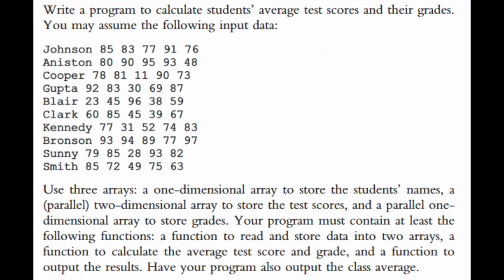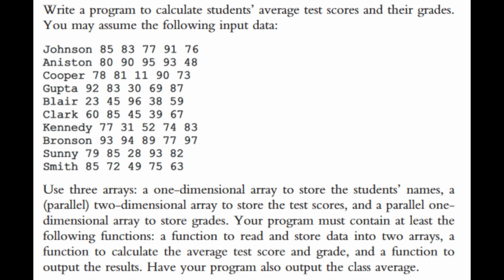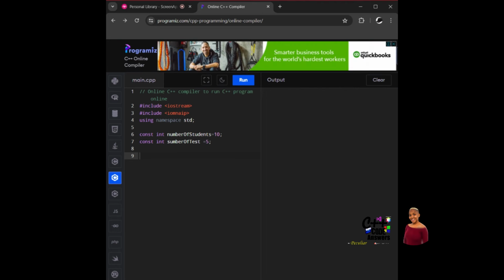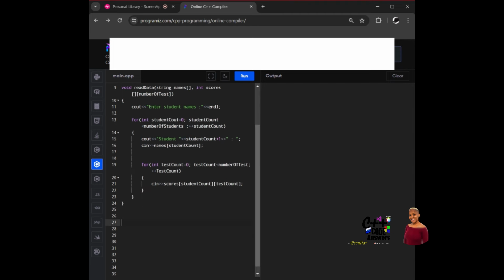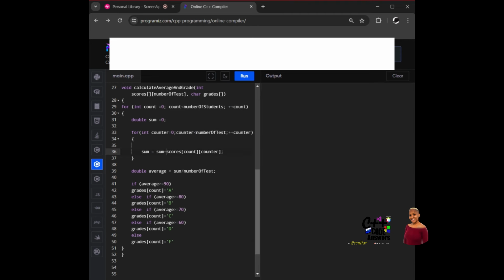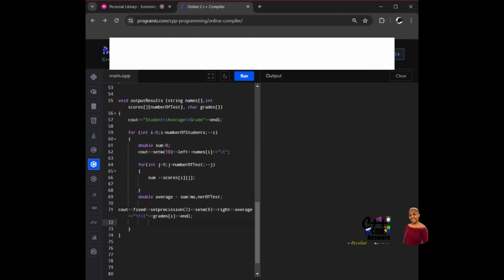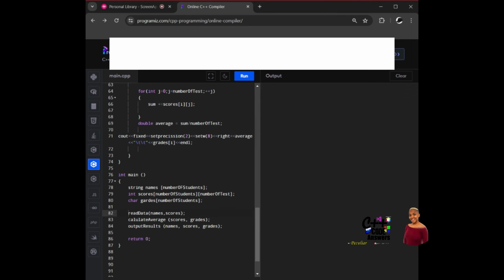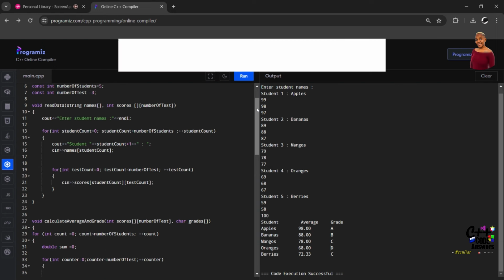C++ Program | Array and Control Structures | Calculate Student average and Grades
Calculate Student average and Grades using functions and arrays. Parralel array